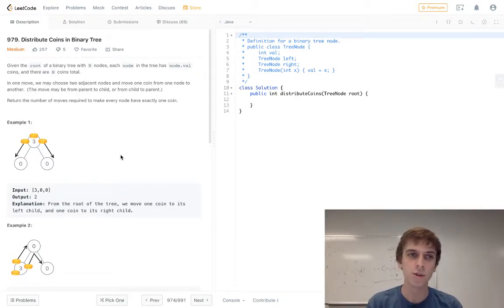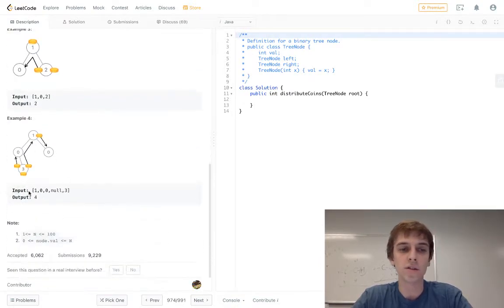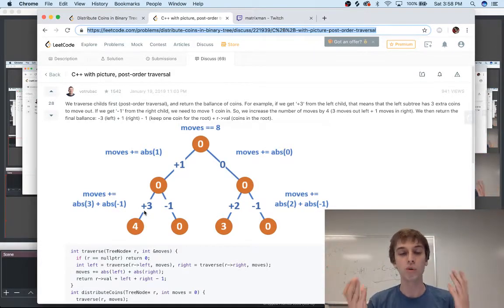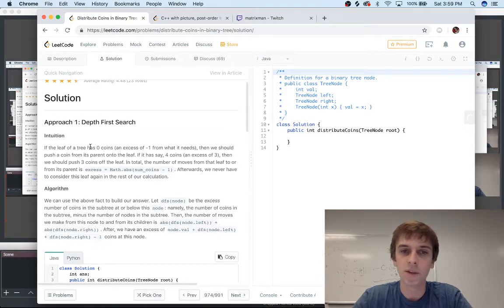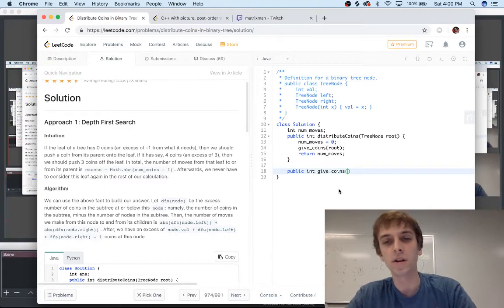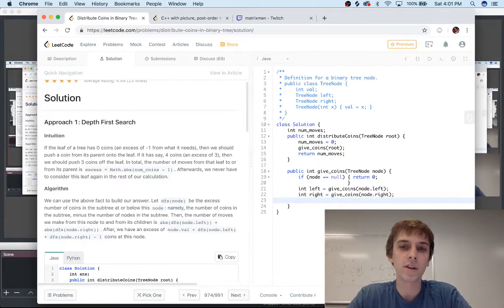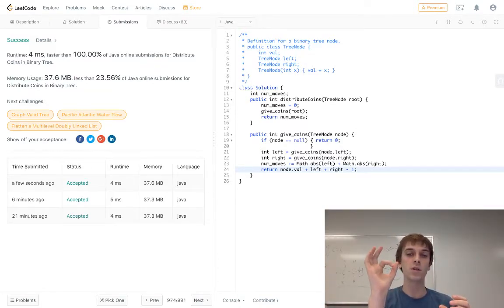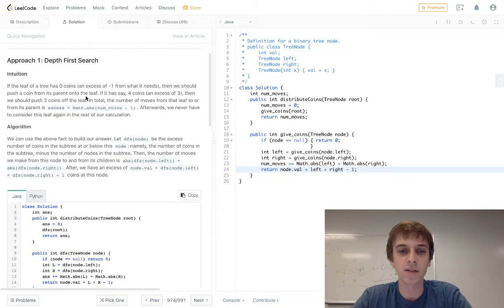LeetCode Distribute Coins in a Binary Tree Explained - Java